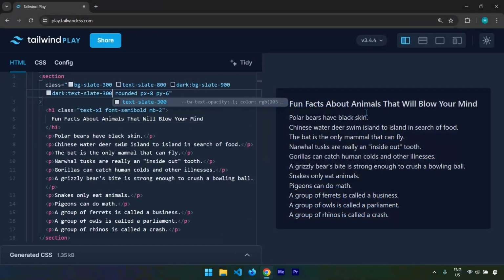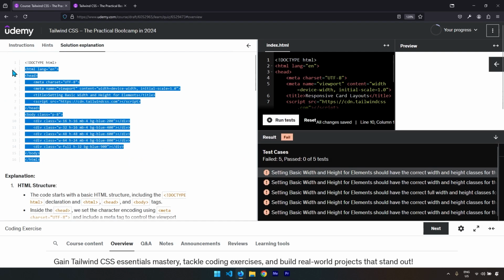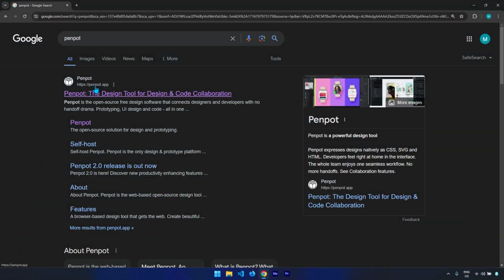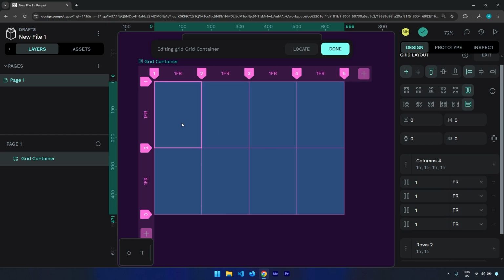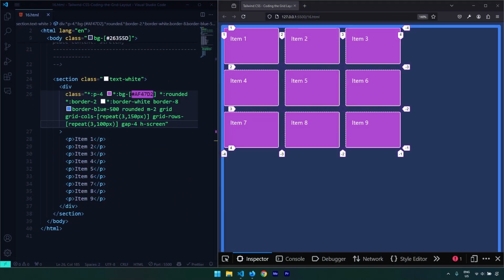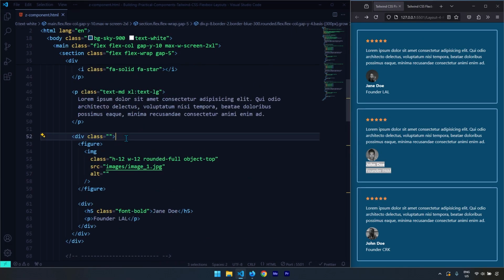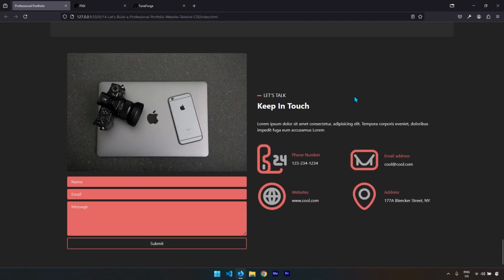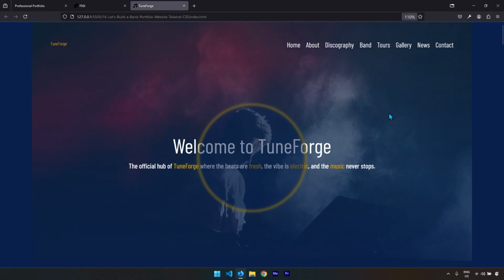New Course Announcement - Tailwind CSS – The Practical Bootcamp in 2024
Hi Everyone!
I am super excited to let all of you know that I just released my Tailwind CSS – The Practical Bootcamp in 2024.

Key Highlights of This Bootcamp:
*- Comprehensive Code Documentation
*- Master the utility-first approach of Tailwind CSS
*- Engage in hands-on coding exercises
*- Build three professional-grade projects:
*- Professional portfolio website,
*- Financial services website,
*- Band portfolio website.
*- Integrate dark mode into your designs
*- Visualize Flexbox and Grid Layouts
*- Gain proficiency in powerful layout systems like Flexbox and Grid
*- Explore responsive design principles
*- Learn how to streamline your development workflow